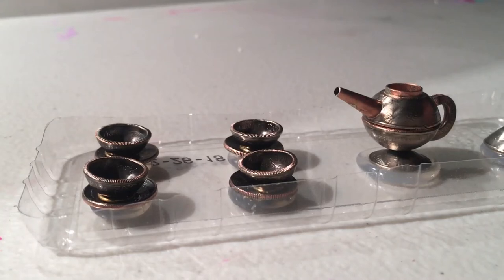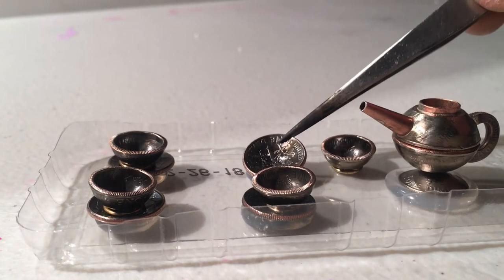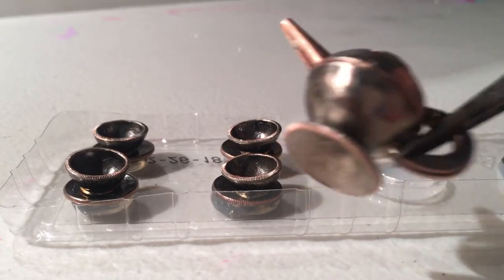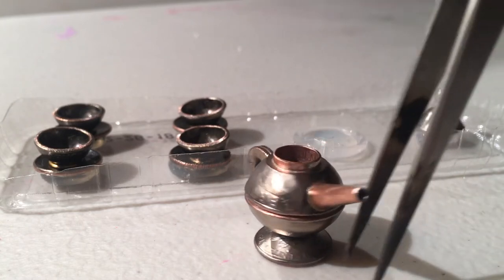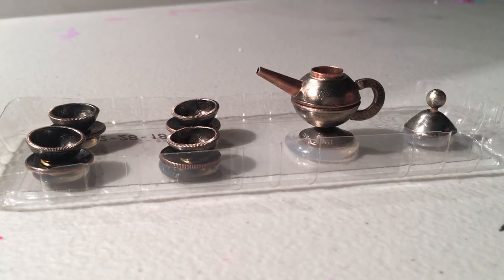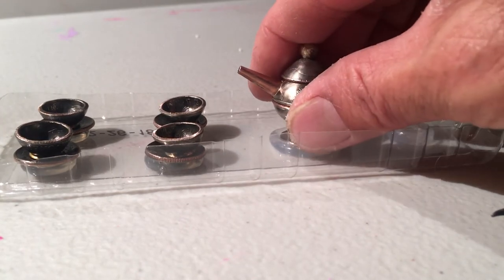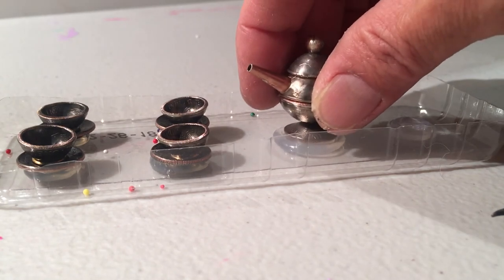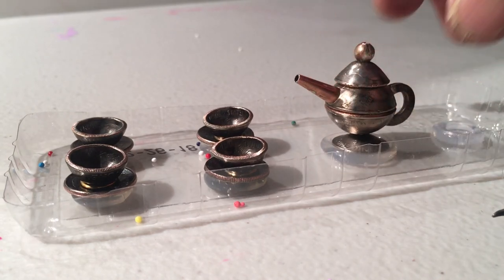Magic Tea Pot